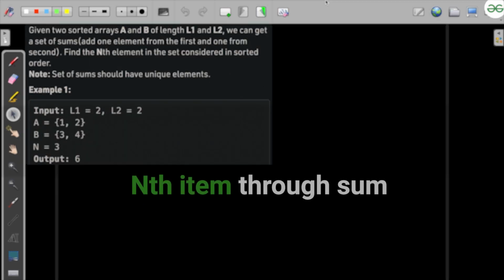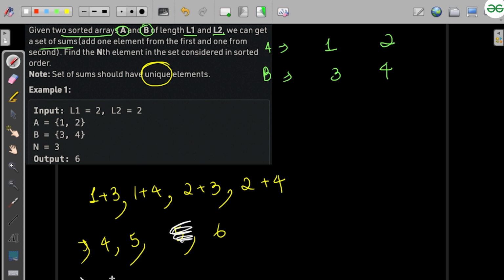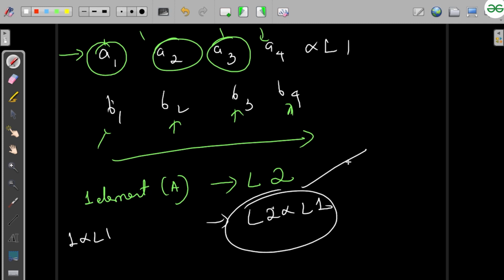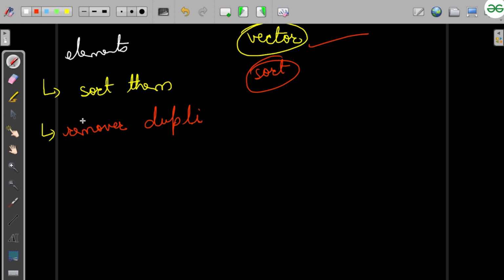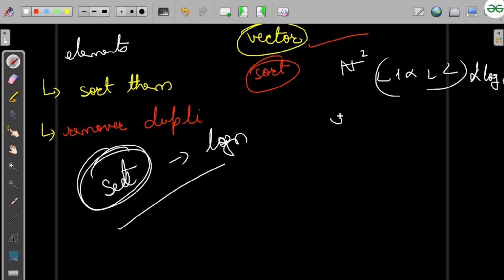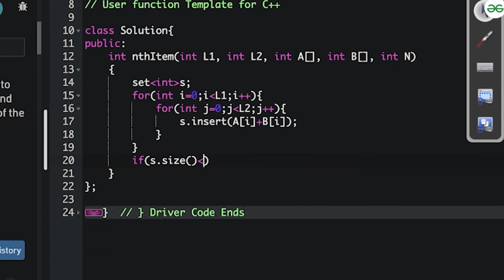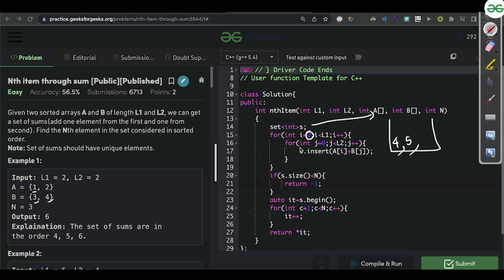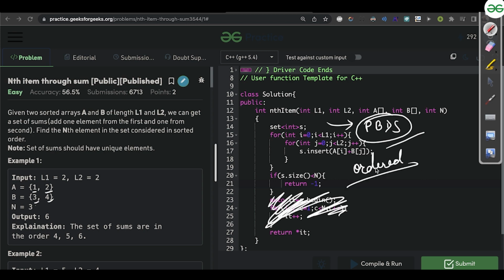Nth item through sum | Problem of the Day-08/05/2022 | Siddharth Hazra | GeeksforGeeks Practice